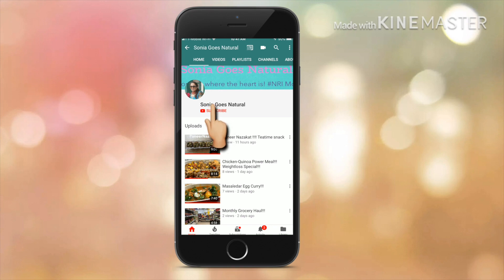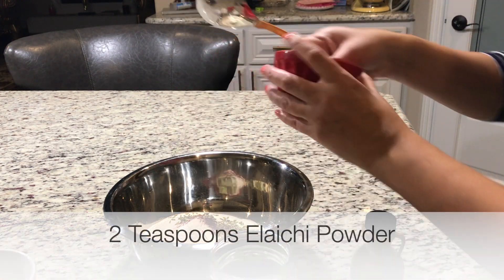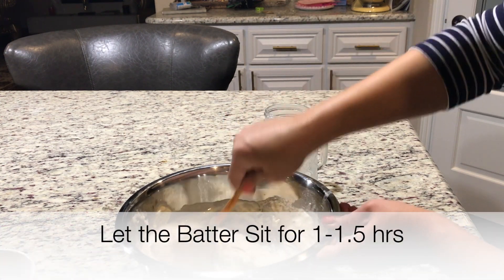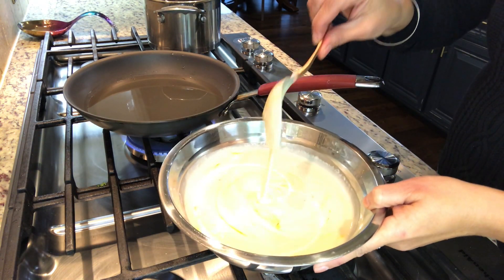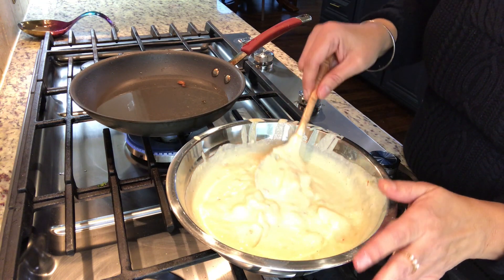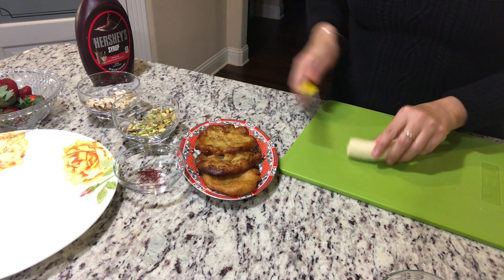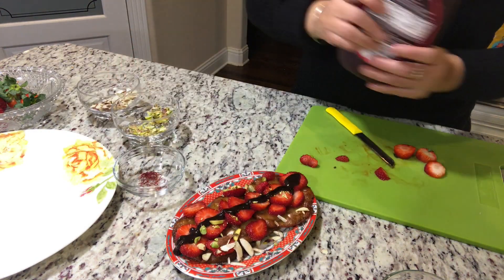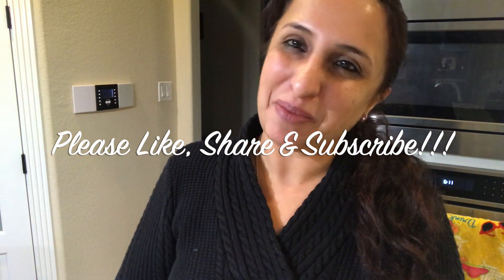Holi special Malpuas...Healthy continental twist...Kids special!!!